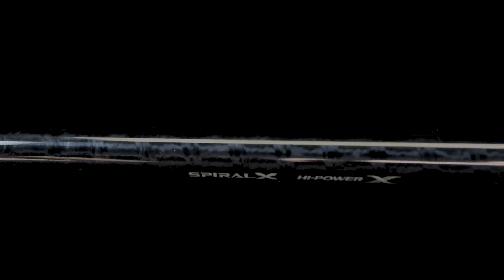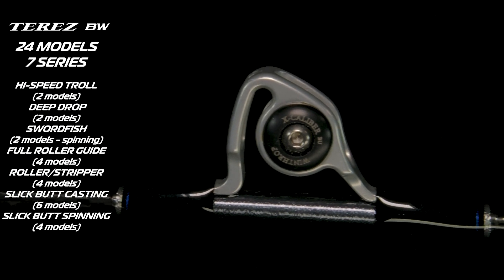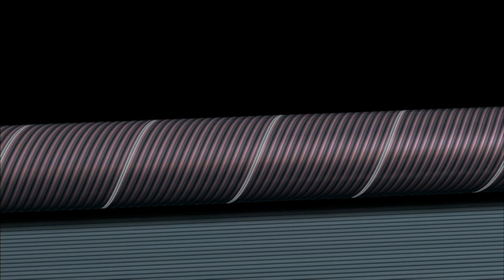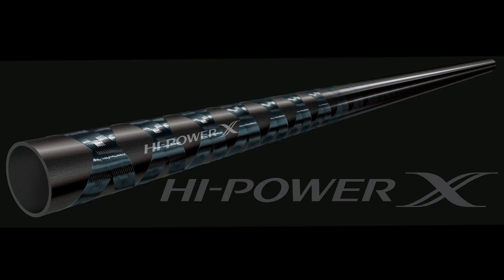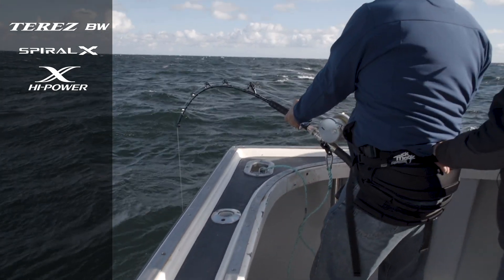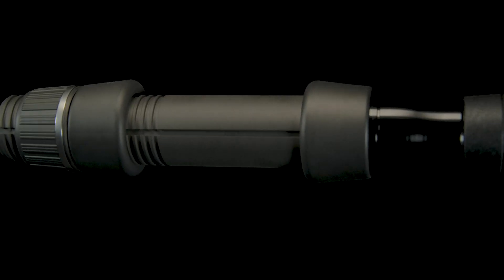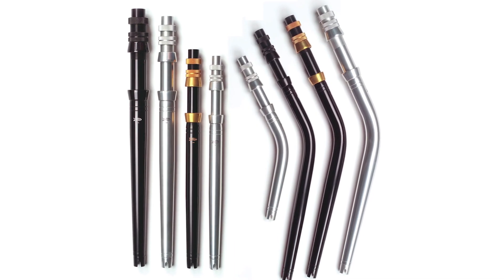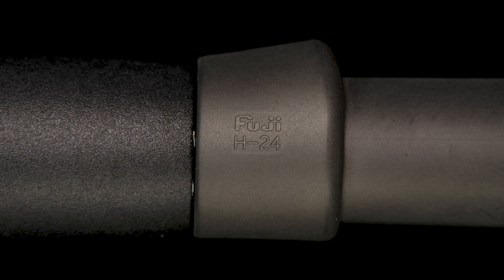New 2021 TEREZ BW - SHIMANO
Here is my walkthrough of the newly release Shimano Terez BW (Blue Water) series of rods. These rods were designed with high end blank technology and high end components targeting 7 different series with 24 total models. MSRP is $449.99-$849.99 USD